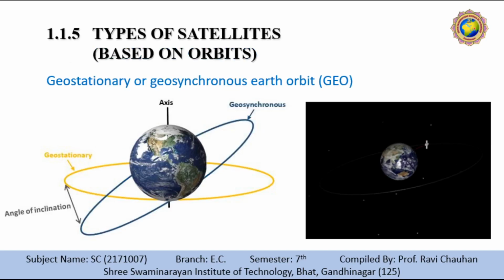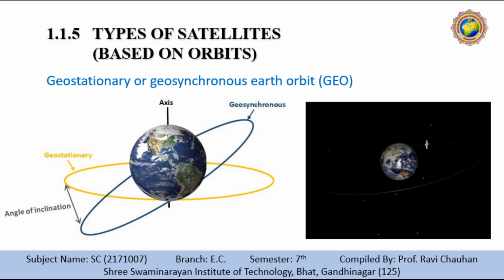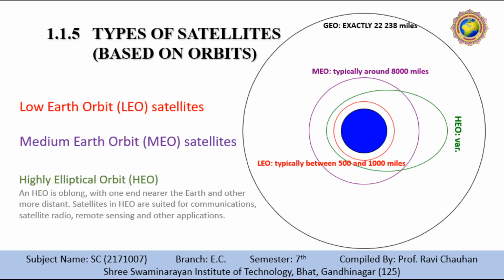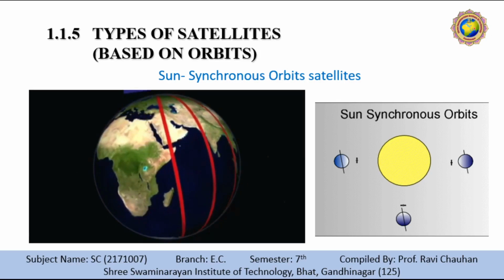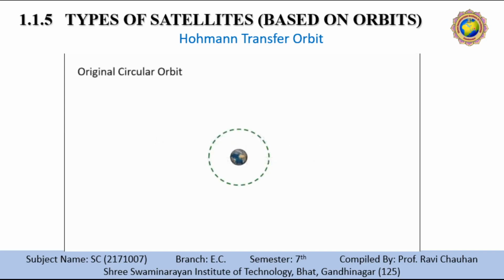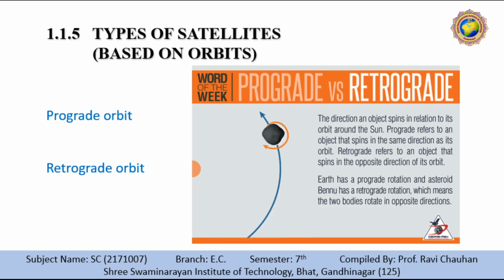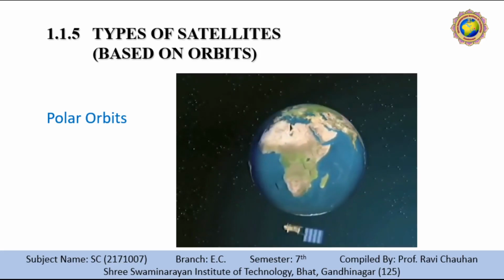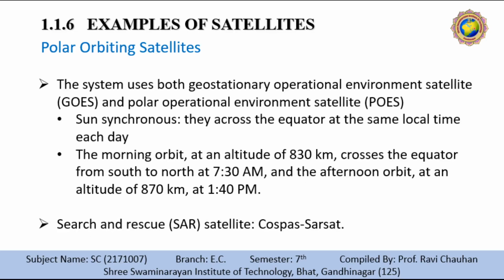EC 7th SC UNIT-1 L-1.2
Types of Orbits for Satellites & Examples